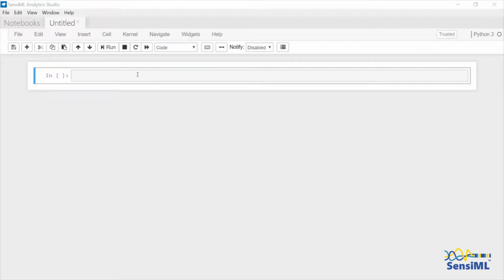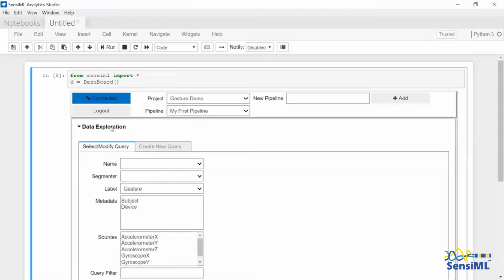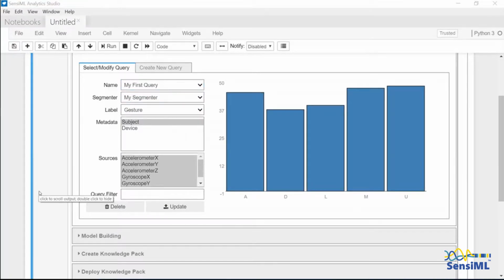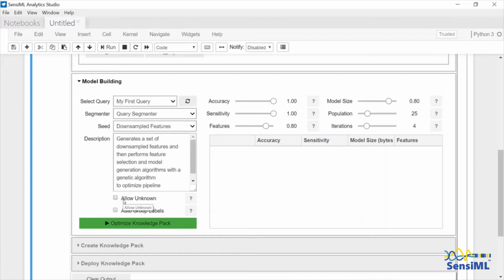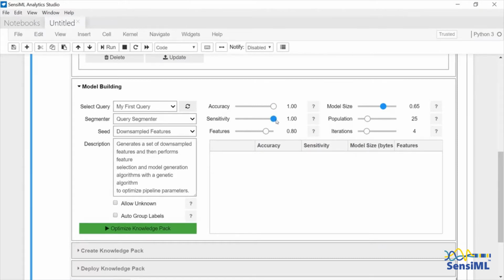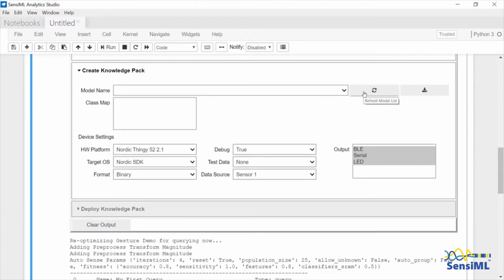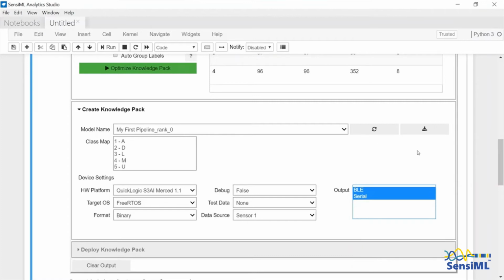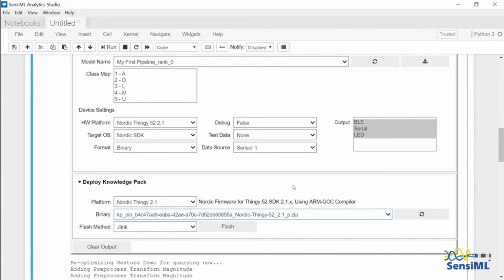SensiML Analytics Toolkit - Quick Start Tutorial Chapter 8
Building a Model With SensiML Dashboard